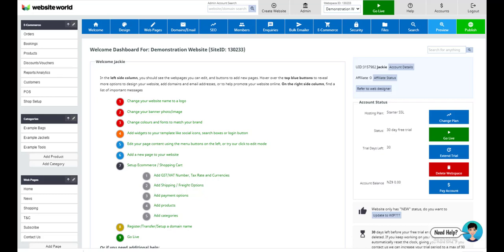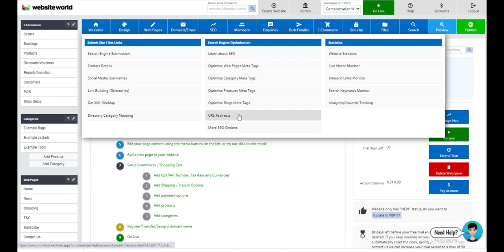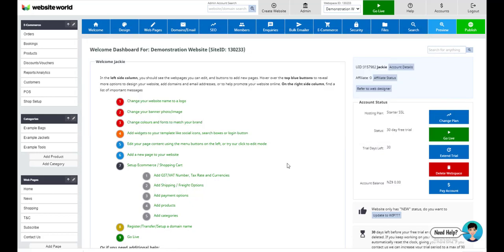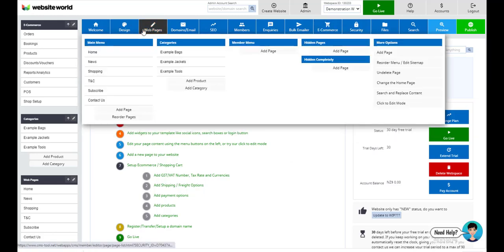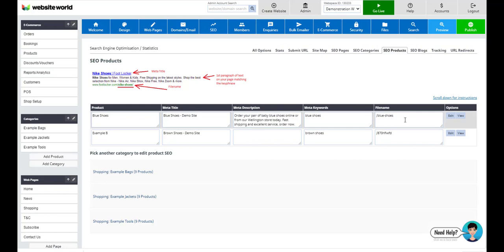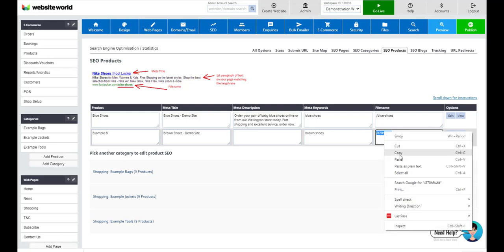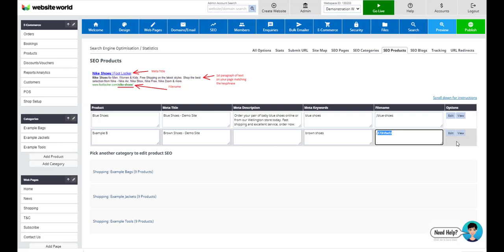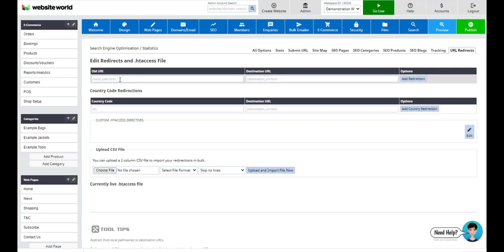How to Add a Page Redirect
See how to add a page redirect if you have a 404 error message on a page, need to delete a page or are changing an existing filename, all on a live site.